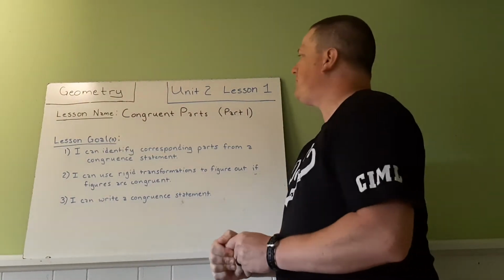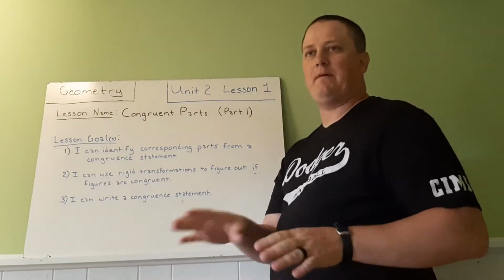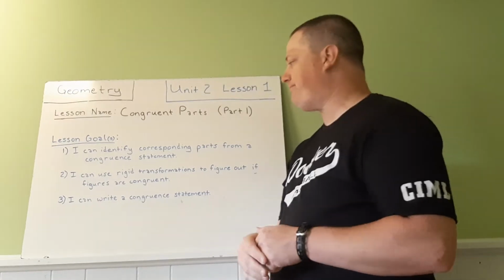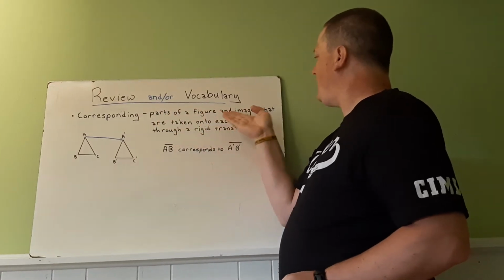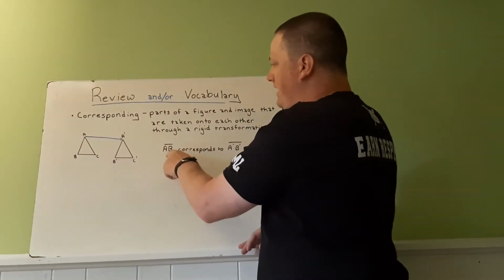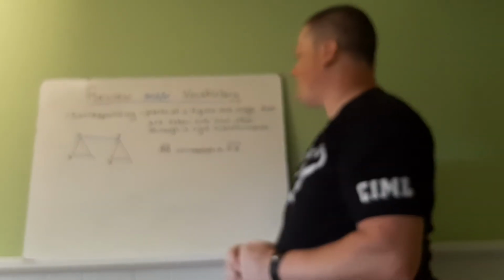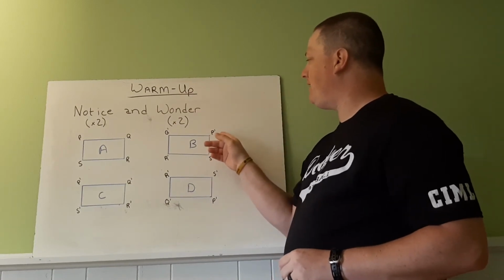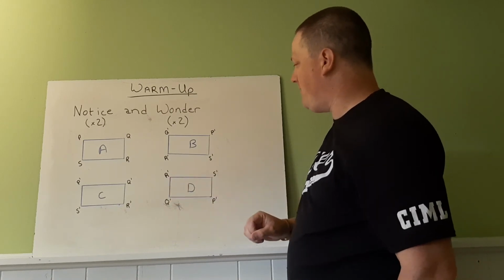2-01: IM Geometry - Congruent Parts (Part 1)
Looking into what corresponding parts of congruent figures are and how to create and use congruence statements.